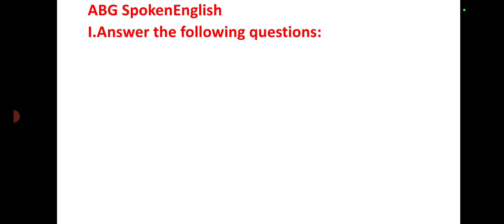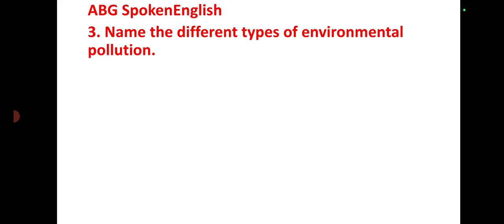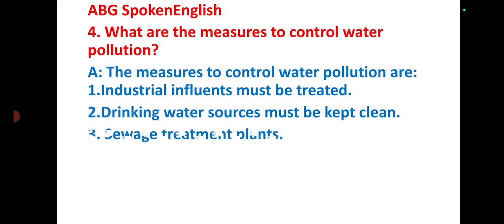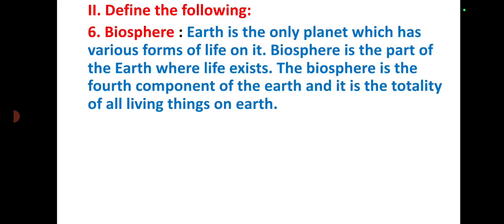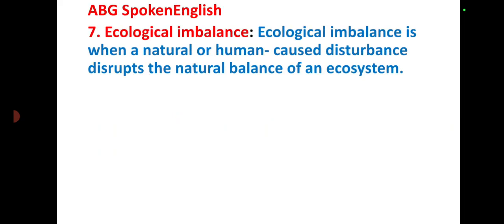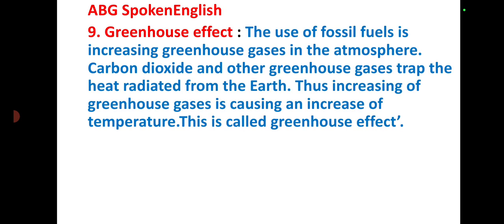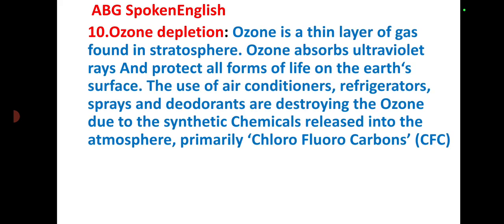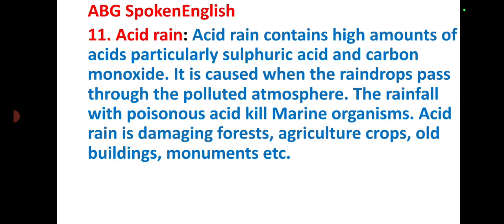Biosphere |Class-8|Geogrphy|Chapter-25 Biosphere (Question-Answer)